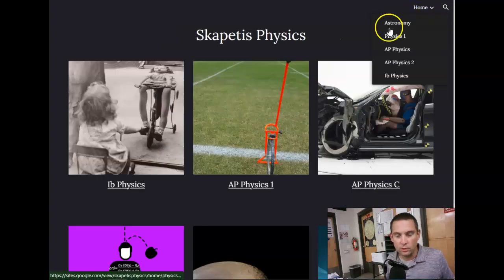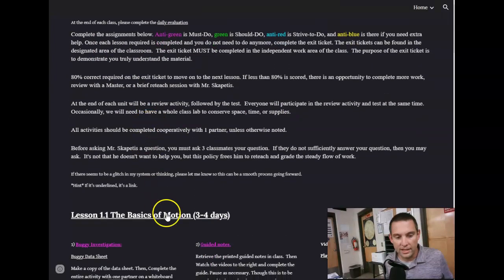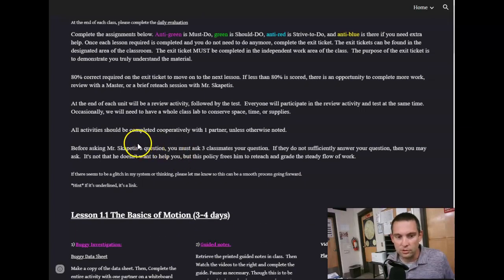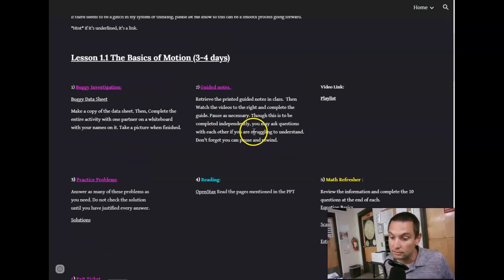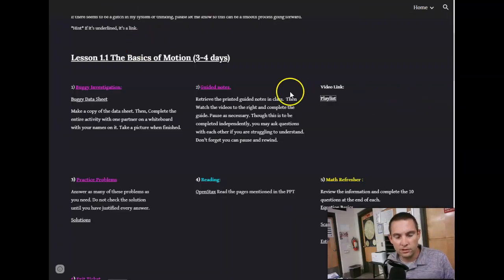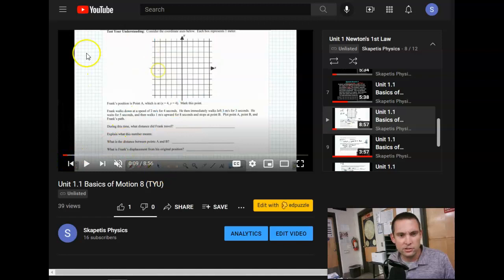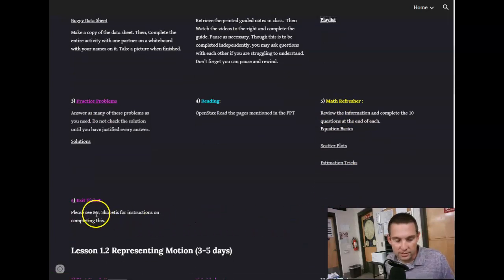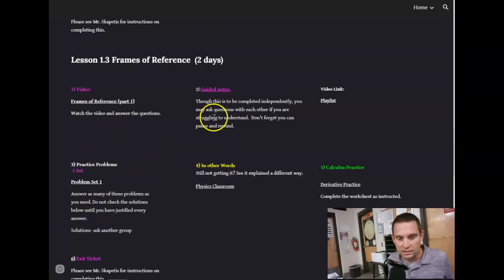Tour of Skaphysics